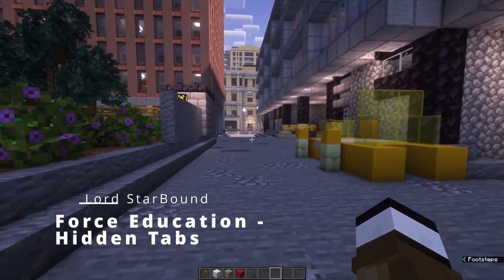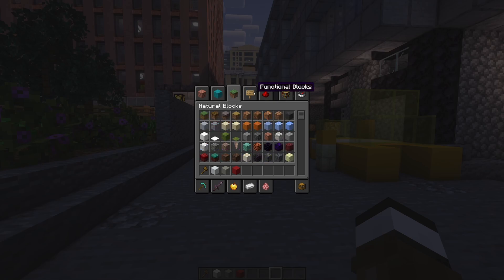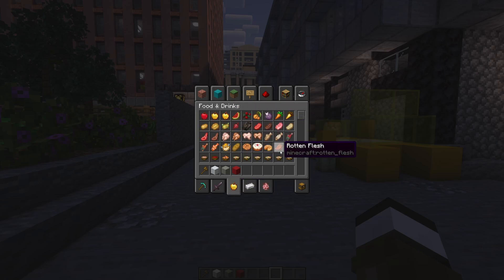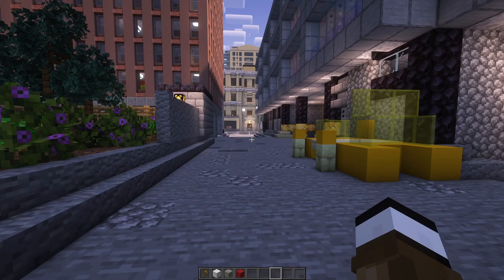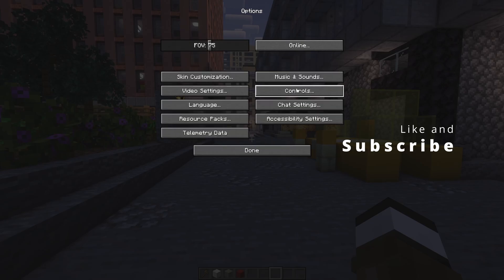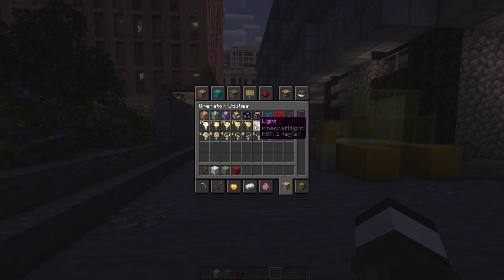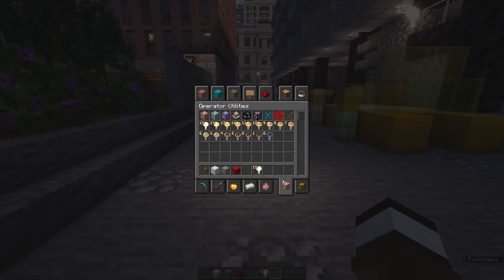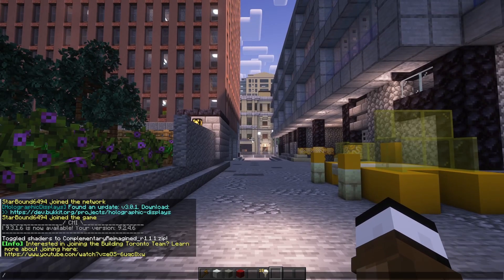Minecraft's Hidden Inventory Tab - Forced Education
In Minecraft version 1.19.3 the creative mode inventory received a major overhaul. This video shows hope to enable the hidden inventory tab so that you can have access to blocks that before could only be acquired through commands.

The THLOnline Department of Researches and Developments is responsible for this content and its included forced education.